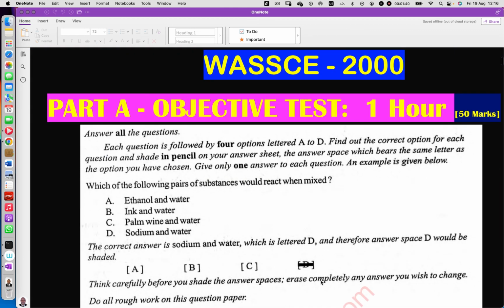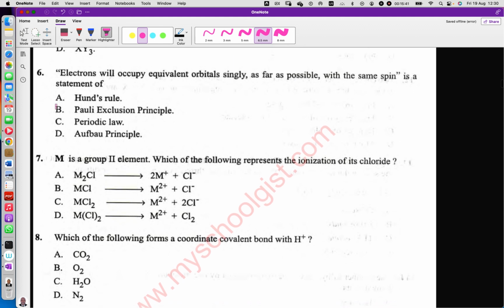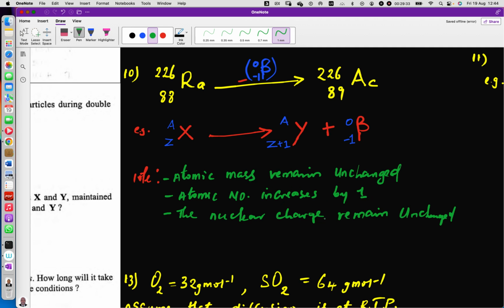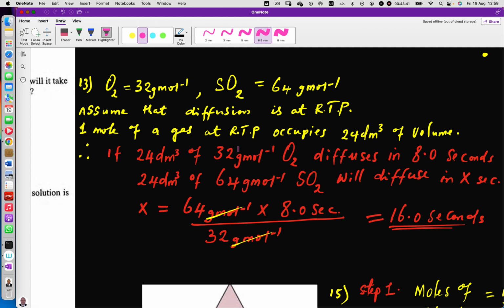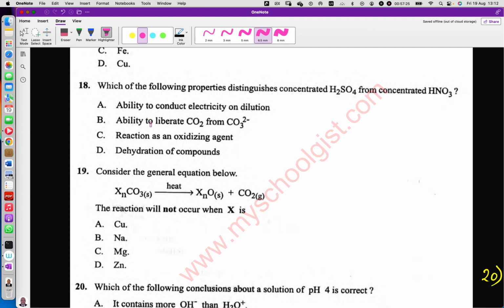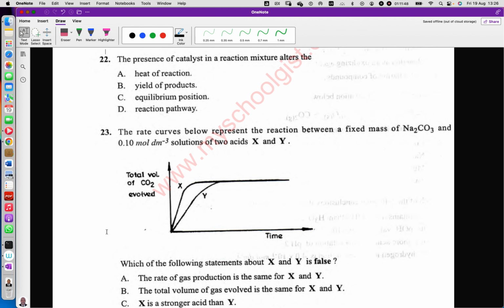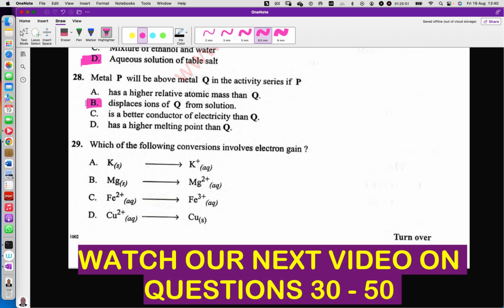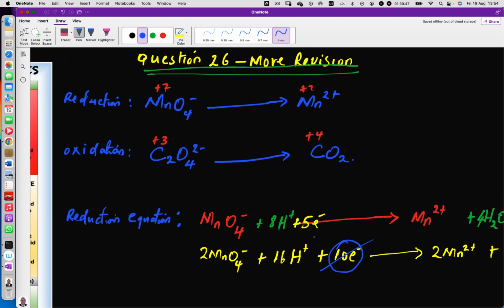WAEC 2000 - QUESTIONS & ANSWERS - WASSCE CHEMISTRY PAPER 2 - Part A - Questions 1 - 30